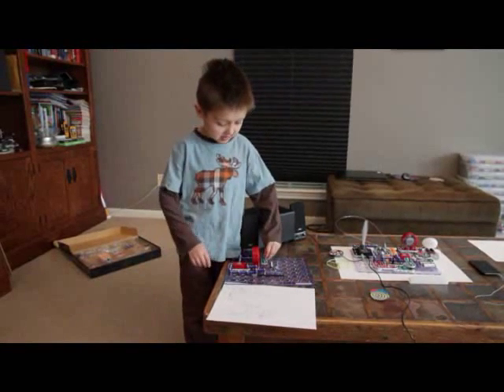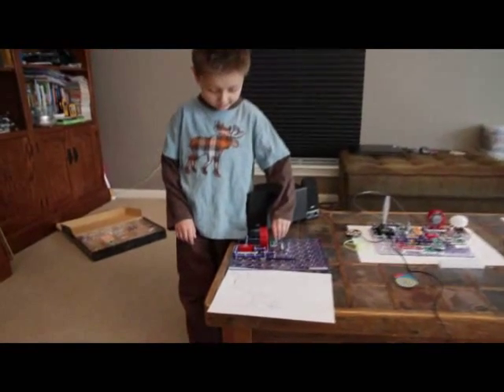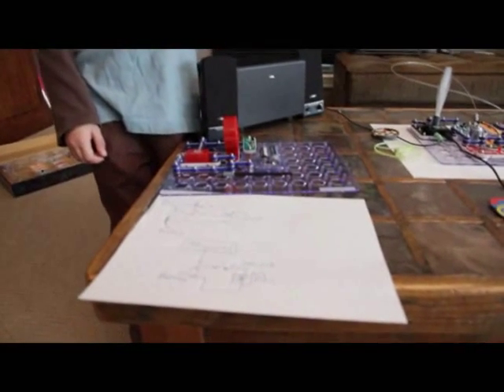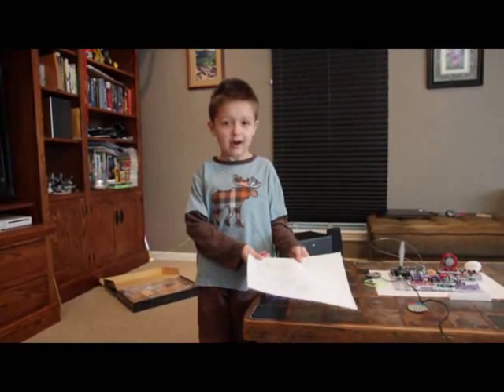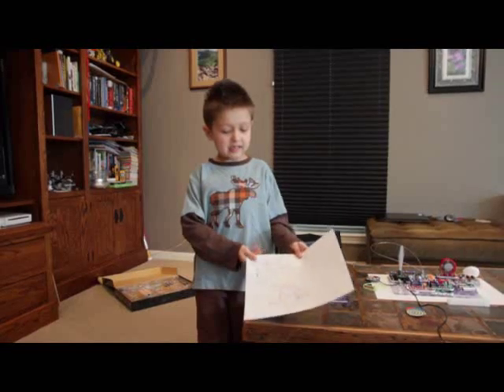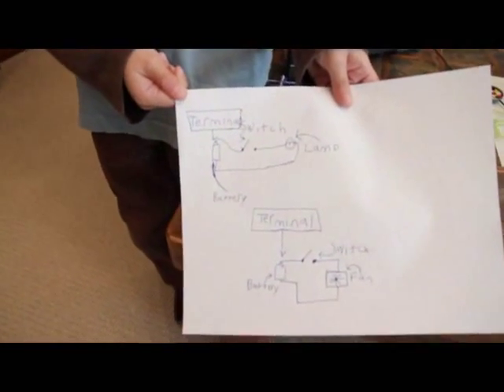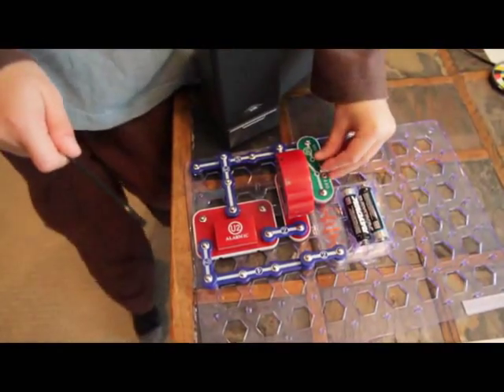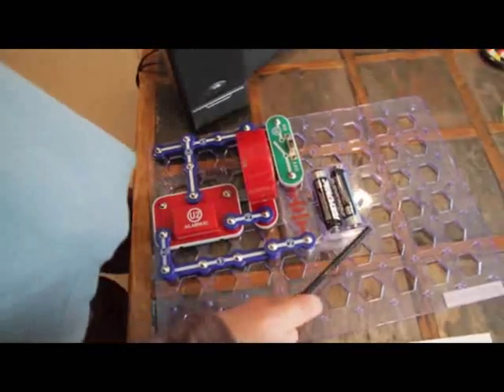All About Circuits by Alexander Hahn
DISTCO 2013 Winner Science Elementary Level